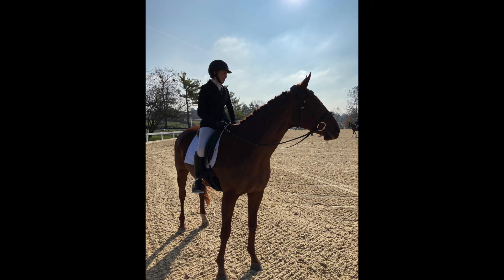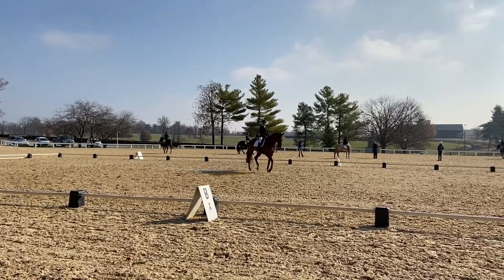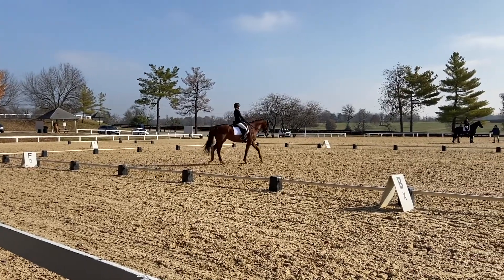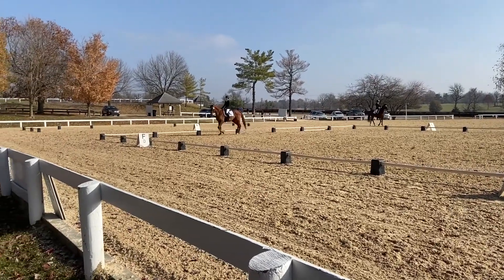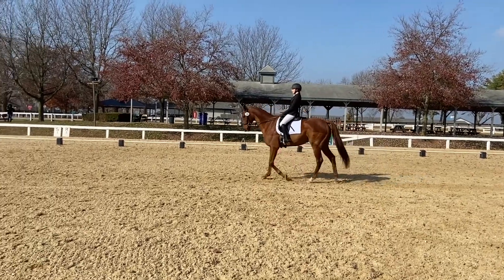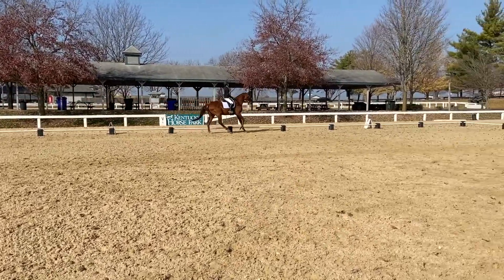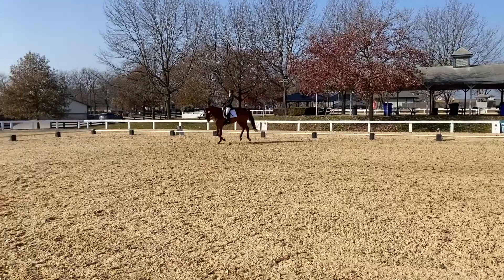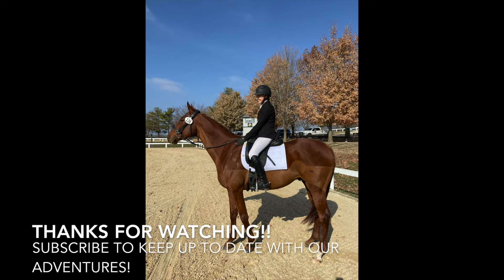MY OTTBs FIRST SHOW AFTER THE RRP | SNOWBIRD DRESSAGE VOICEOVER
First schooling show after the RRP! Sterling showed an immense amount of improvement and we ended up in 3rd and 4th place in our classes!